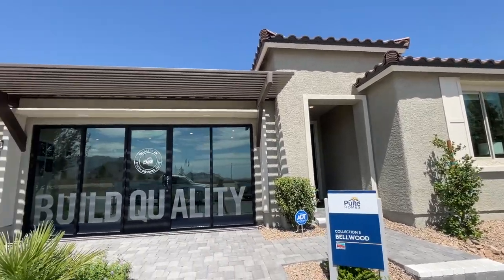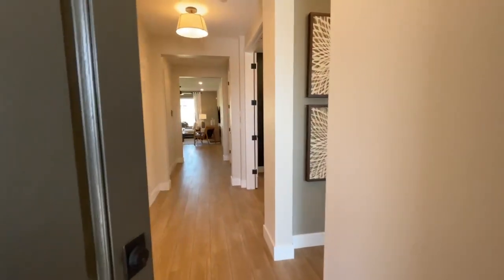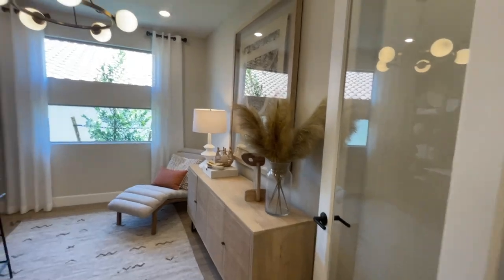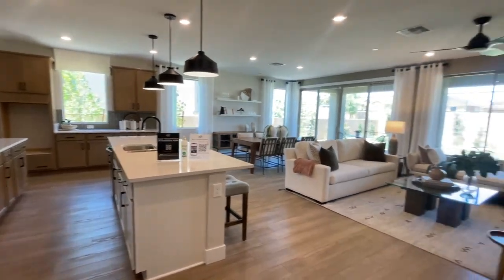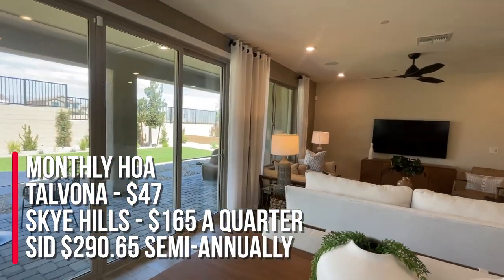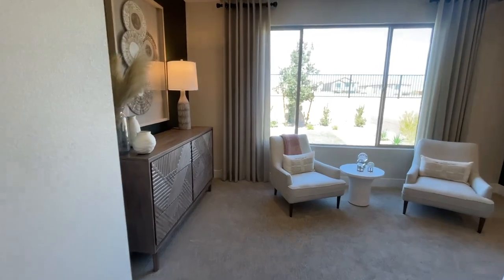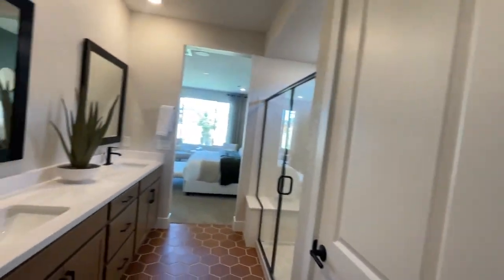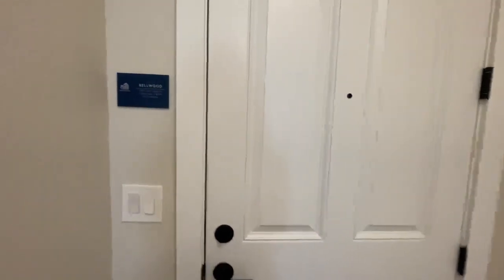Talvona Pulte Homes | Bellwood Starting at $536k+ | Single Story Homes for Sale in Skye Hills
Bellwood Model Tour - Talvona by Pulte Homes

Join me as a do a model home tour of the Bellwood Model in Talvona by Pulte Homes in the Skye Hills Master Planned Community

Talvona at Skye Hills is a newer single-story gated community by Pulte Homes with 6 different floor plans to choose from ranging in size from 1,579 sq. ft. to 2,462 sq. ft. with 3-4 bedrooms, 2.5-5 bathrooms and 2-3 car-garages.

Bellwood
Single-Story
1,865+ sq. ft.
2-3 beds
2 baths
2 car-garage

HOA FEES
$165 a quarter - Skye Hills
$47 a month - Talvona

Company: Home Realty Center
License #: 180246